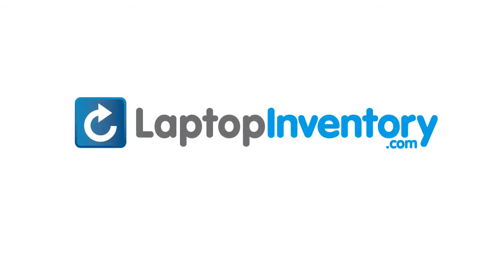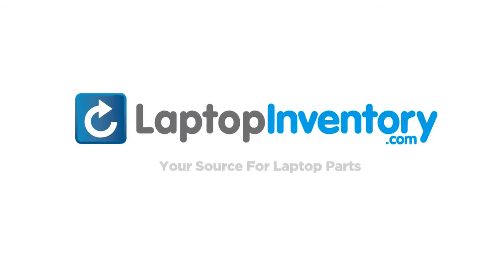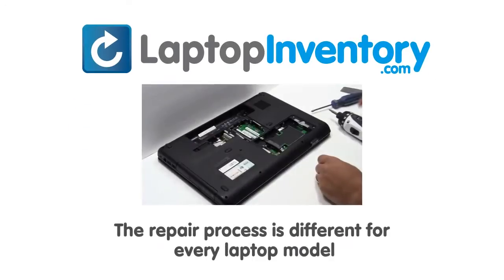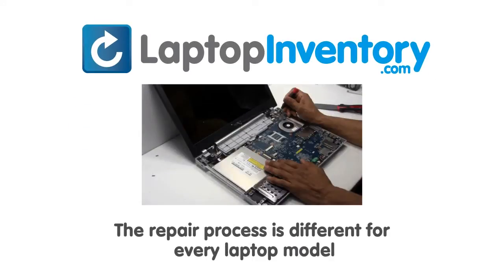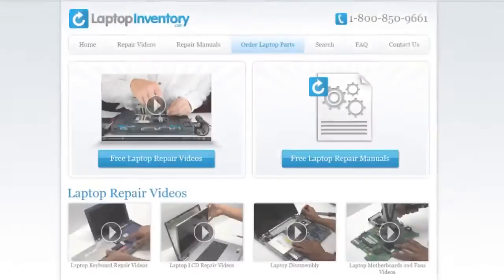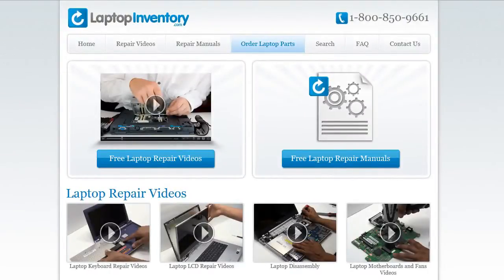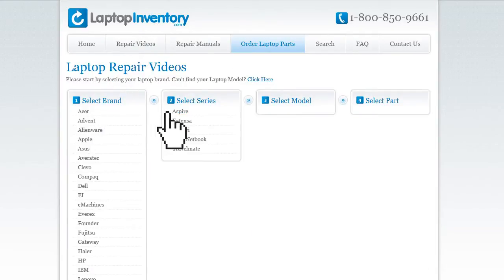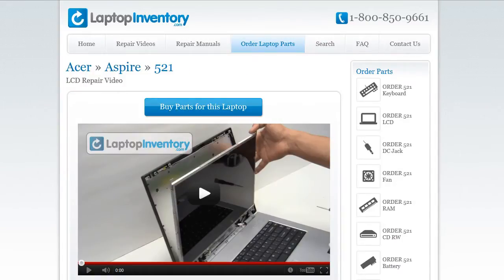Gateway NV55C NV59C Wireless Card Replacement Guide - Install Fix Replace - Laptop Wifi